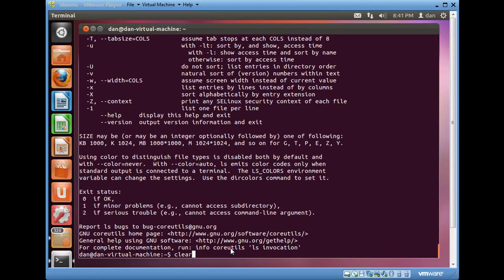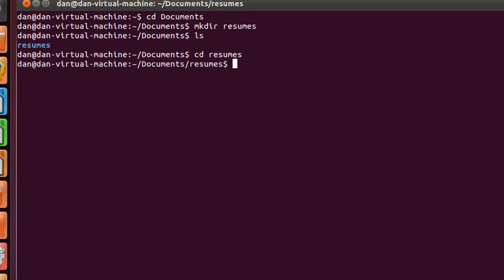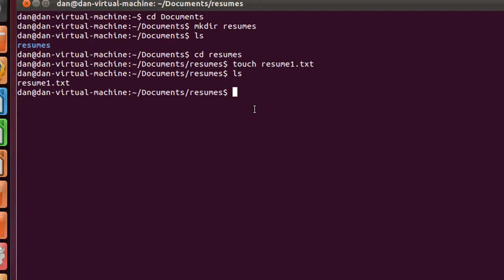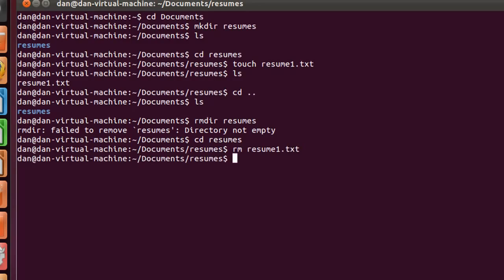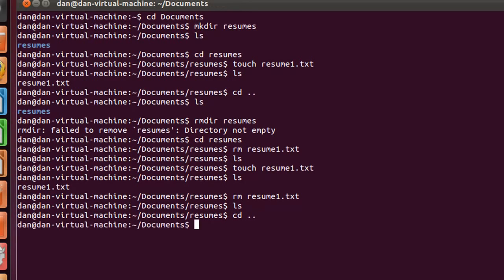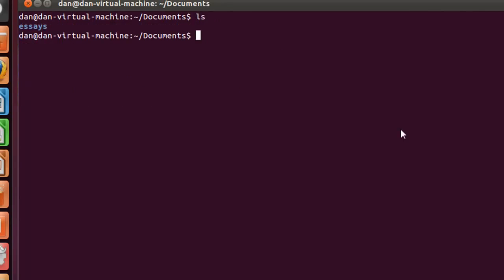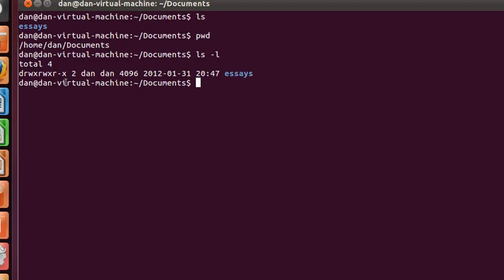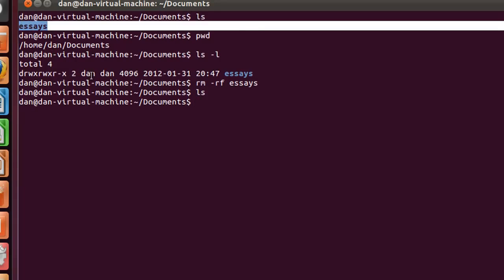Linux Terminal commands dan navigasi untuk pemula Part4